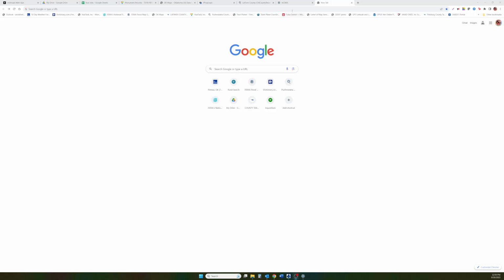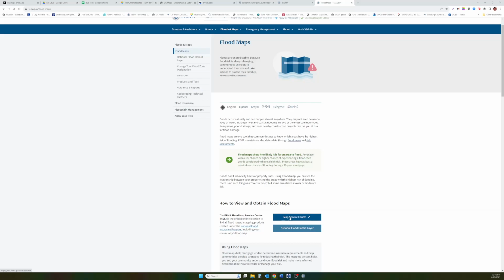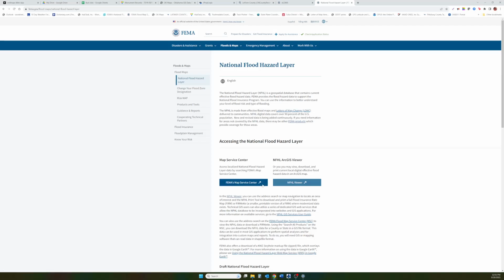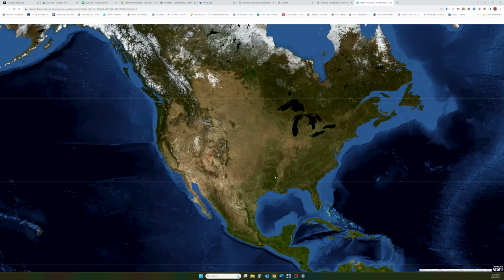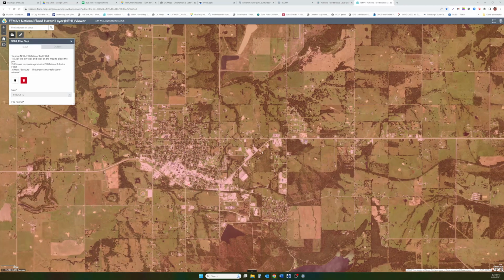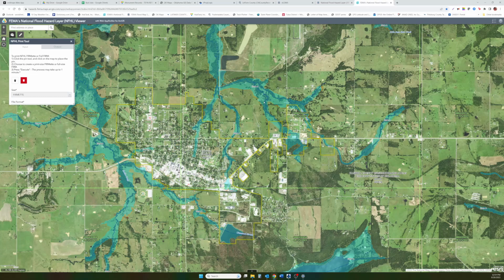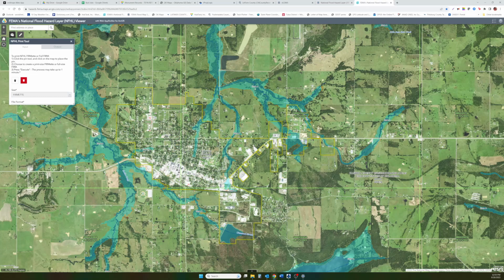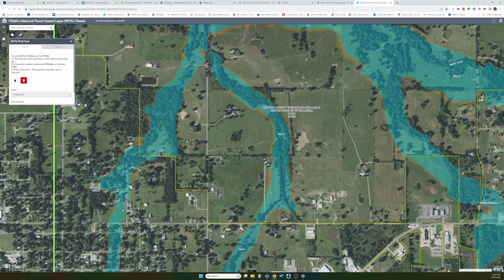NEW Haskell County Flood Zone Maps?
In July 2023 FEMA released new flood zone maps for Haskell County, Oklahoma. You may know someone who has been contacted by their lender saying they need flood insurance. We know what to do!